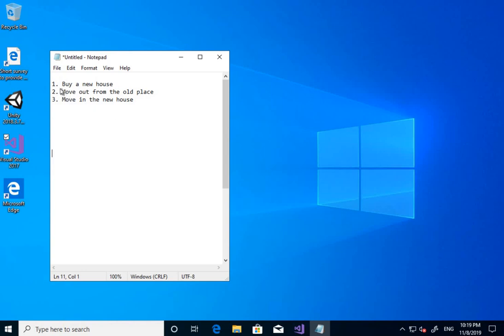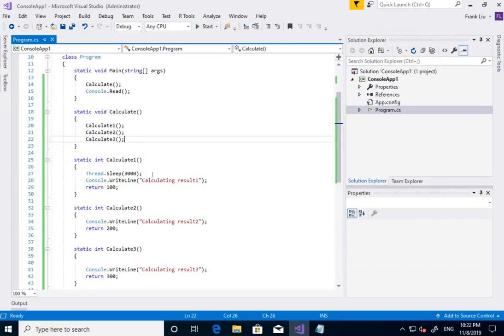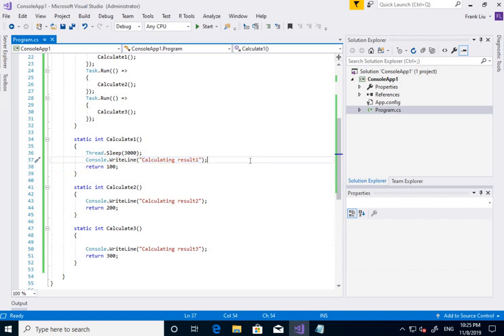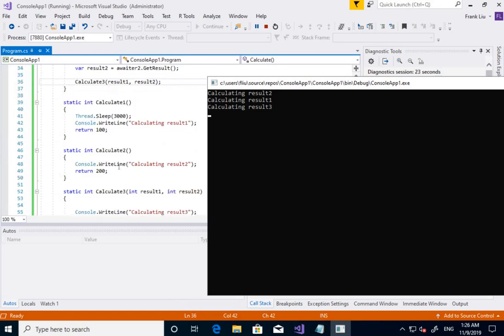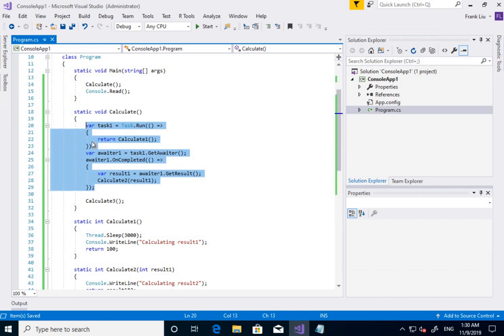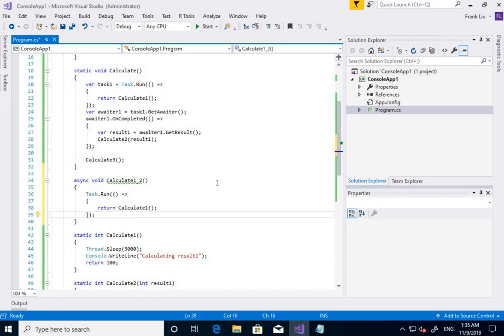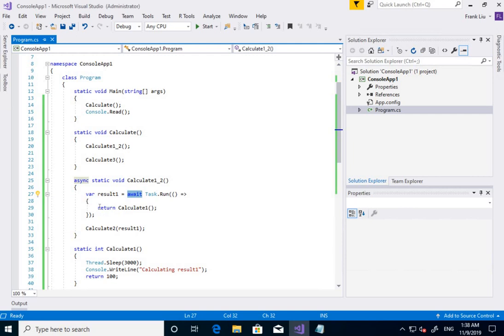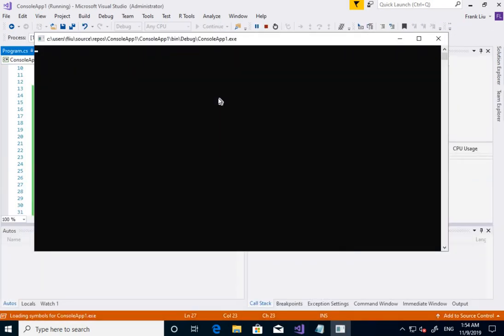Asynchronous Programming in C# Explained (Task.Run, Task.WaitAll, Async and Await)